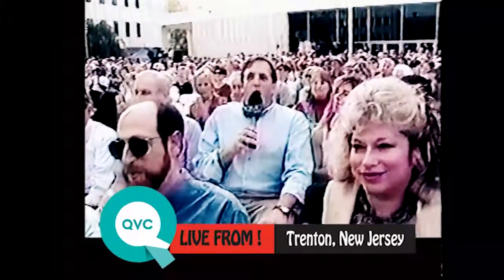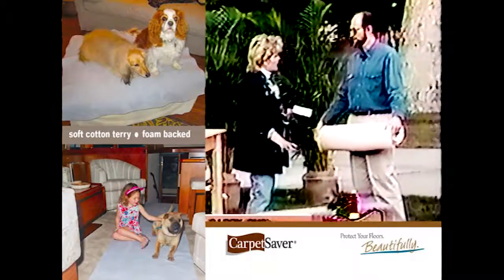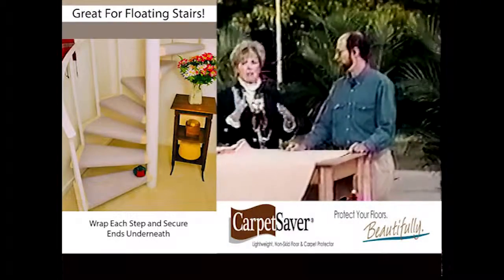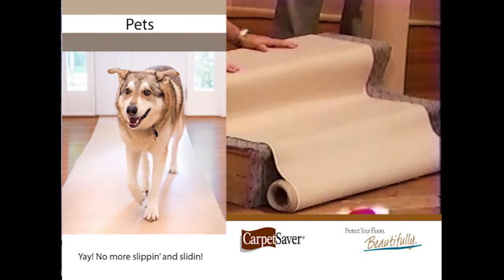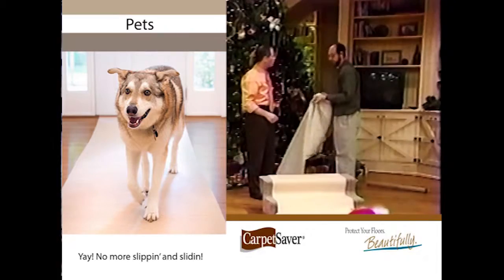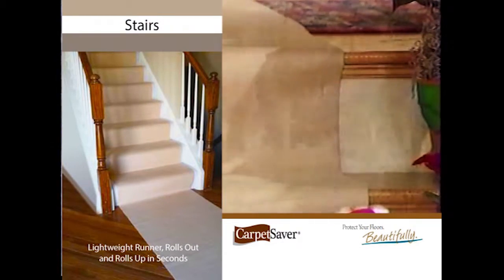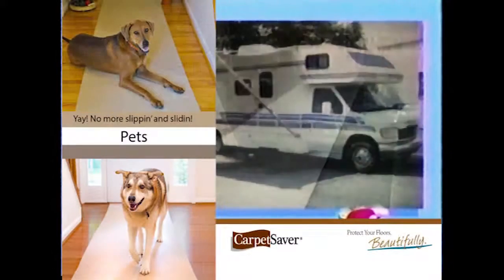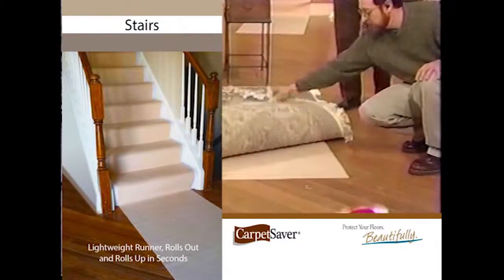CarpetSaver QVC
Protect your Beautiful Carpets with Carpetsaver